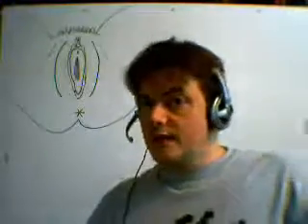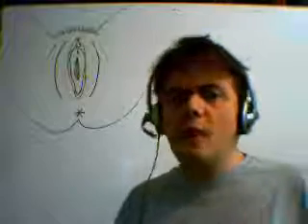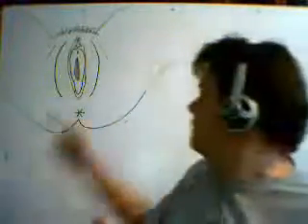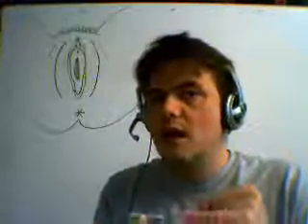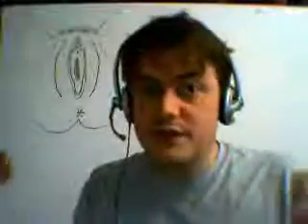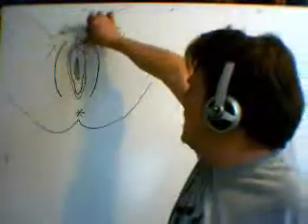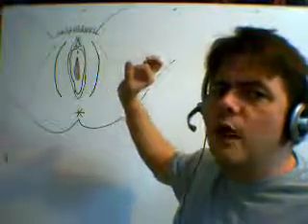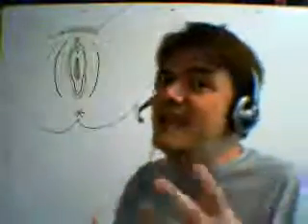Bivalve Anatomy Lesson - a la Linnaeus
Just what it says, a description of basic bivalve mollusk anatomy